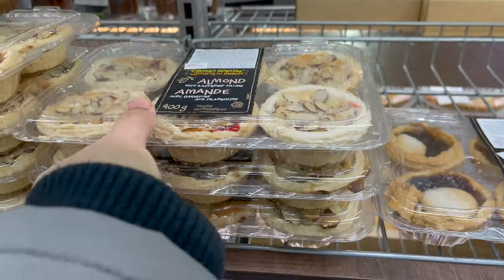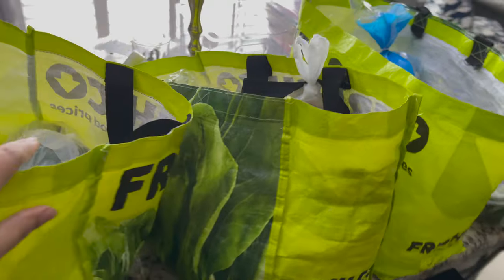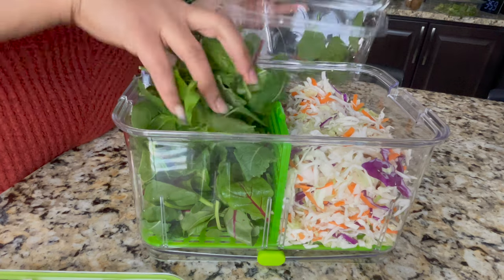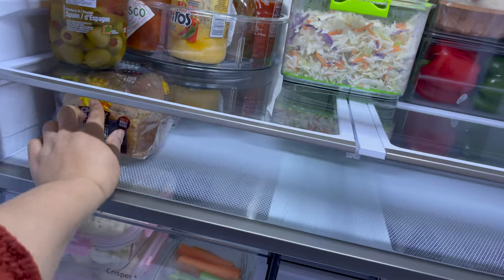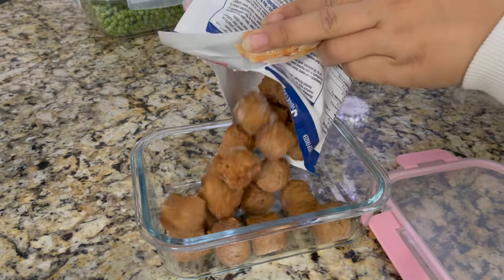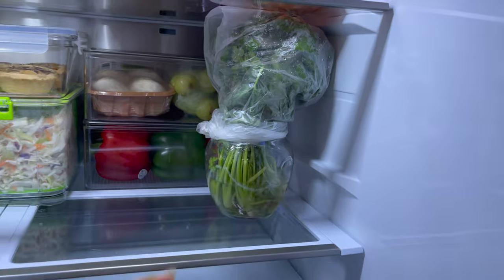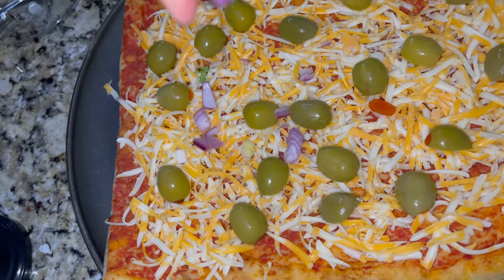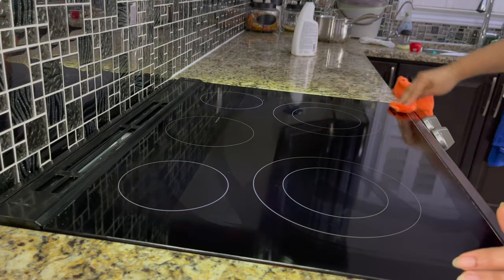Affordable FREEZER & FRIDGE Organization Tips, How To Keep Vegetables Fresh Produce Last Longer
Affordable FREEZER & FRIDGE Organization Tips, How To Keep Vegetables Fresh Produce Last Longer in the fridge with food storage containers.
I am using fresh produced containers to store all the fresh produced and vegetables. I also shared how to organize freezer with freezer safe food storage glass containers.
Indian fridge and freezer organization ideas and tips, keep your vegetable fresh for longer.Amazing fridge and freezer organization ideas to keep your fridge neat clean and smell free.